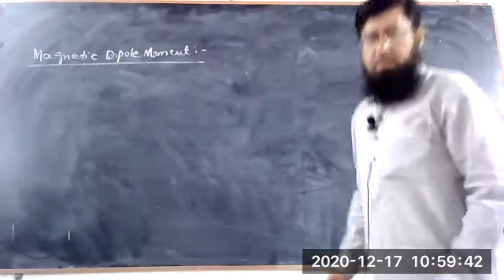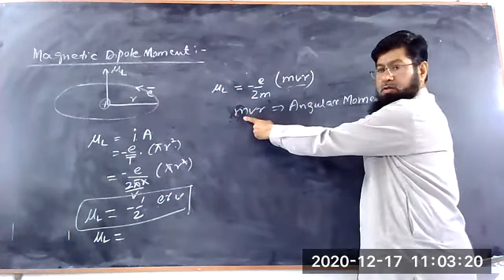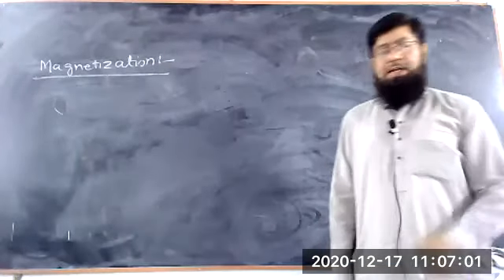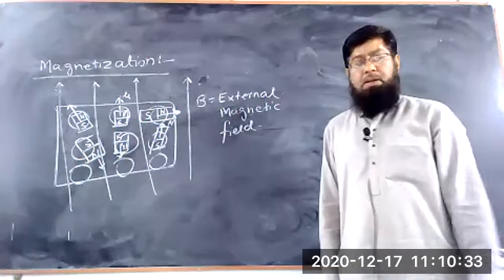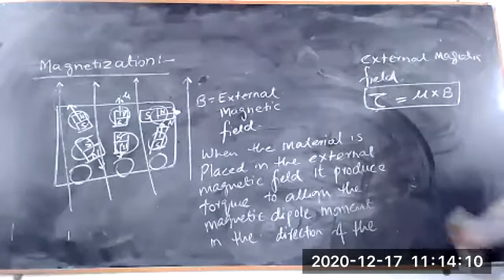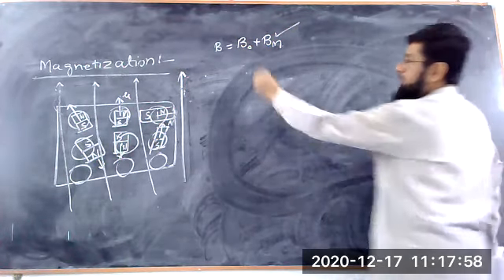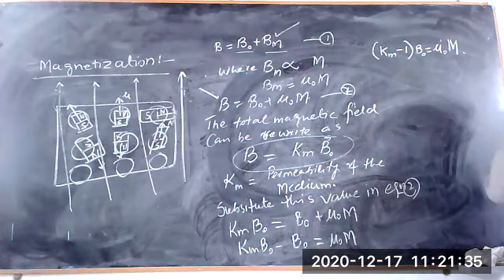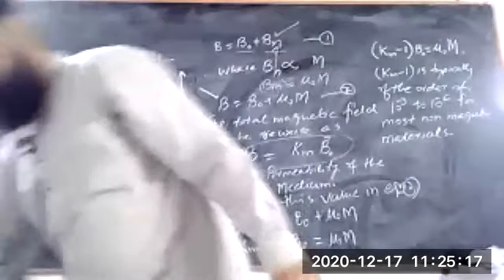Lecture on Magnetic dipole moment and Magnetization by Nek M Shaikh